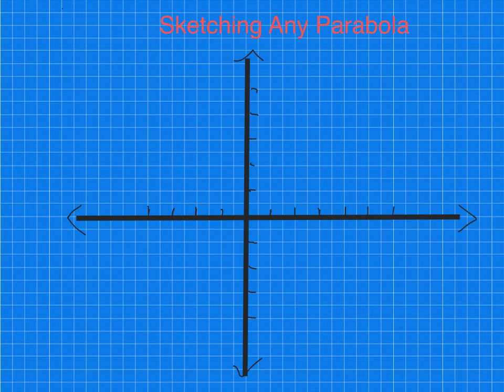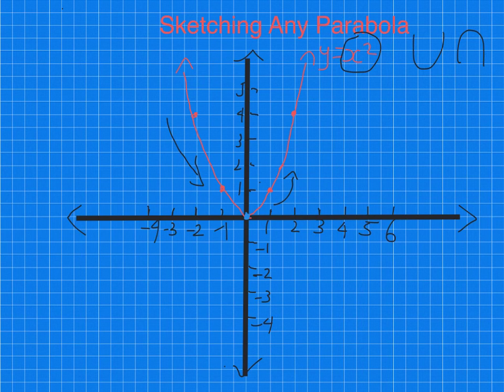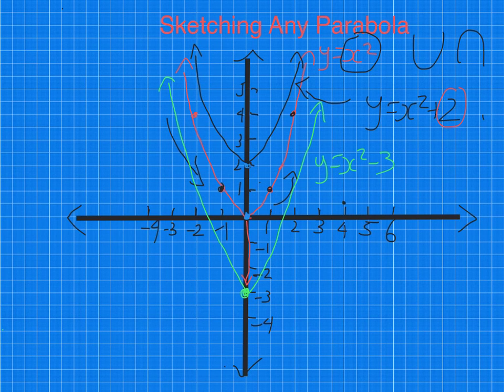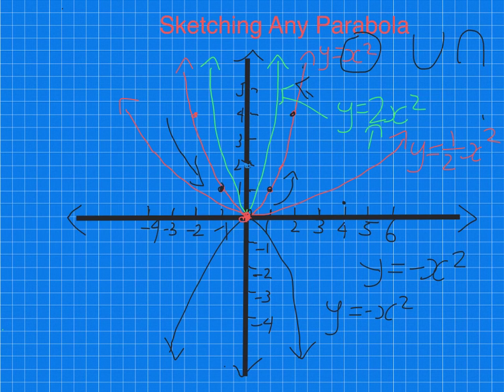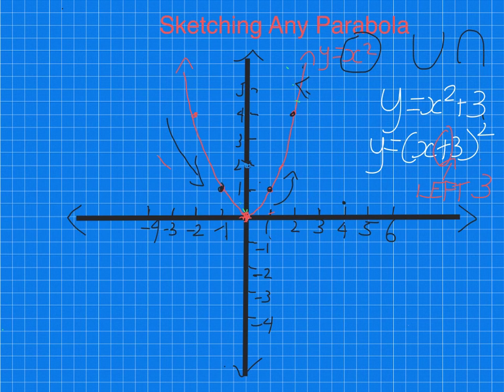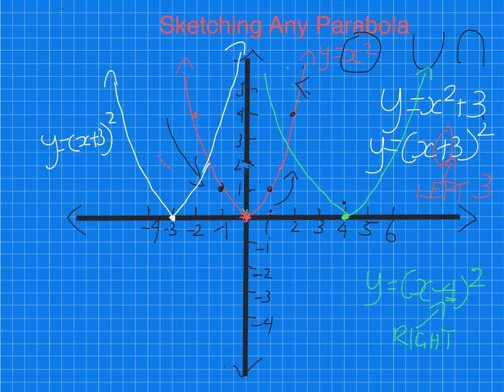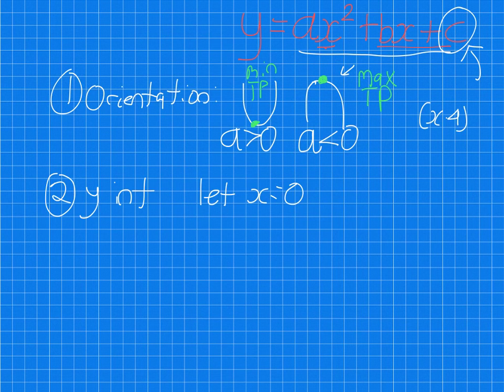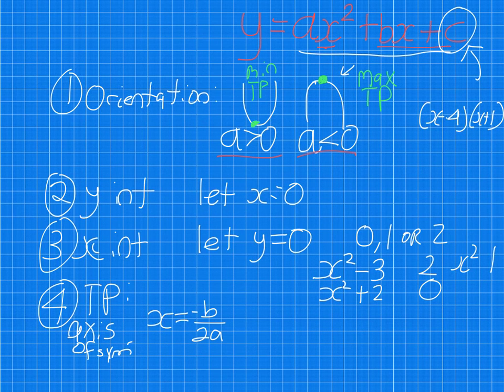Graphing Any Parabola